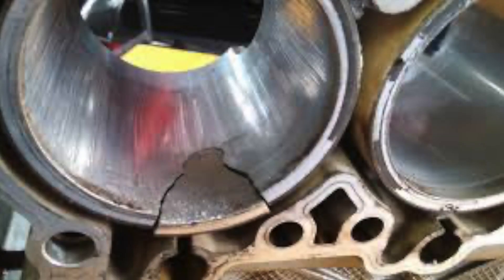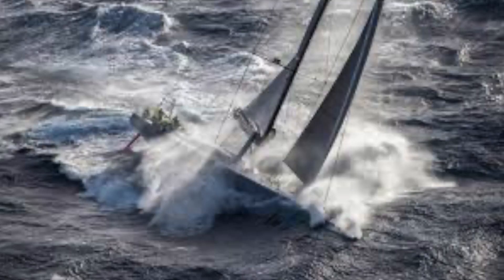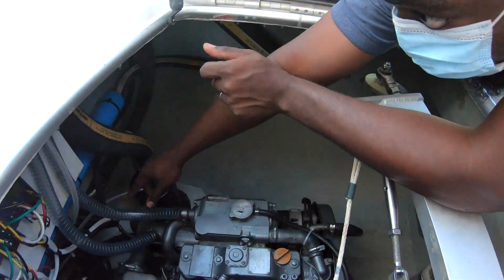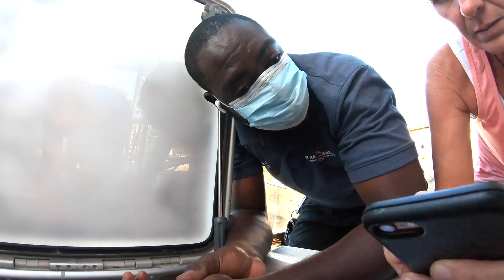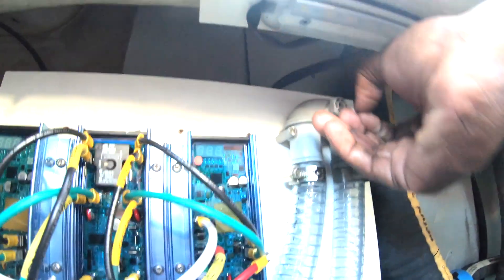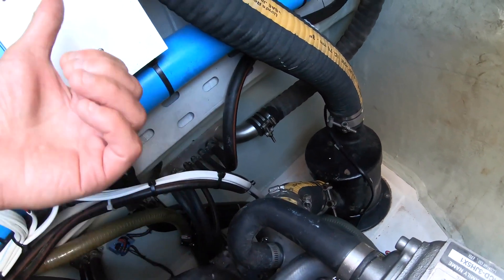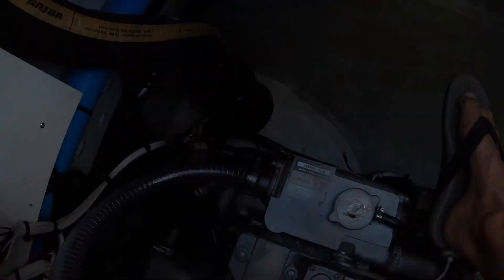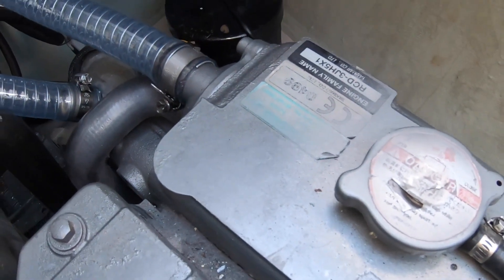122: What is Hydrolock? + Step by Step Instructions to Prevent by Installing an Anti-Siphon Loop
Welcome to another entertaining and informative video from the Blown Away channel where we discuss the costly engine condition hydrolock.

There is almost nothing on YouTube that addresses this issue and if you or a friend of yours owns a sailboat, you must watch this entire video to learn how to perform the inexpensive do it yourself preventative measures detailed in this video.   Perhaps more importantly, by installing our do it yourself system, you can also prevent a boating disaster that might arise from having one or both engines unexpectedly disabled while you’re cruising.

Hydrolock is an abnormal condition of any device which is designed to compress a gas by mechanically restraining it; most commonly the reciprocating internal combustion engine.

Whooooaaa, don’t let this happen to your boat’s diesel engine like it has to several of our friends!  Watch this video to the end to learn what it is and how to prevent it

Fortunate for us, we have friends, Franchesco and Yuka, owners of a Leopard 40 catamaran called Oroboro, who warned us of this situation. They had it happen to them twice before they researched and installed an anti-siphon loop.  Find their blog at sailingoroboro.com.

While having upgrades done at FKG, Eileen and I mentioned hydrolock to owner Gregory Timot of Sint Maarten Marine Engineering Consultants the official Yanmar dealer on the Dutch side and he taught us how to avoid it by  preventing sea water from entering the engine through the engine exhaust hose by installing an anti-siphon loop.  If you have a catamaran, you have to install two, one for each engine and in this video he installs one to my port engine and then he explains the condition and how the solution works.  Next, using his expert work as a guide I installed the anti-siphon loop in the starboard engine compartment and he checked my work.

Now for a little background . . . what is hydrolock?

An offshore passage in rough conditions with large waves rushing past the boat such as sailing on a beam reach set up hydrostatic pressure that causes water to siphon into the engine.  The anti-siphon loop system we are installed blocks the water siphon, thus preventing hydrolock.

For obvious corrosion issues, sea water in your diesel engine is bad news; however, worse yet it can also suffer the mechanically fatal combination of higher starting torque and compression  and non-compressible water in the cylinder preventing the piston from completing its travel; either the engine must stop rotating or a mechanical failure such as bent or broken connecting rods, a fractured crank, a fractured head, a fractured block, crankcase damage, damaged bearings, or any combination of these would occur.

Now watch carefully while we show you how to prevent this from happening to your boat.